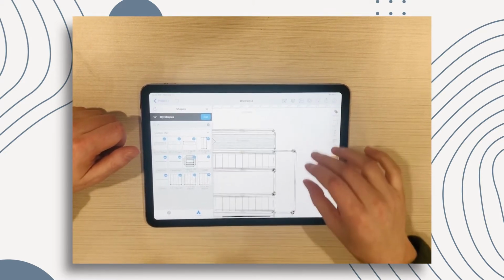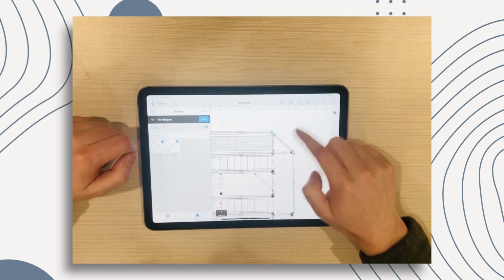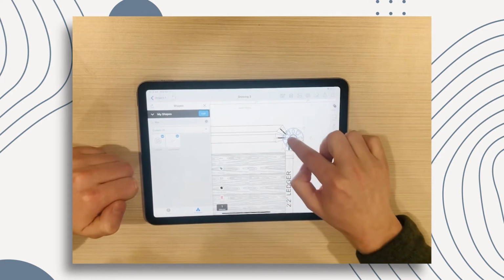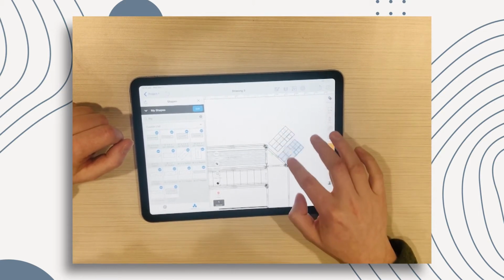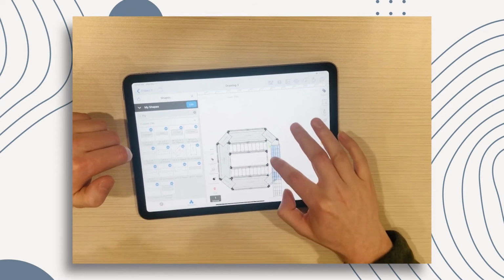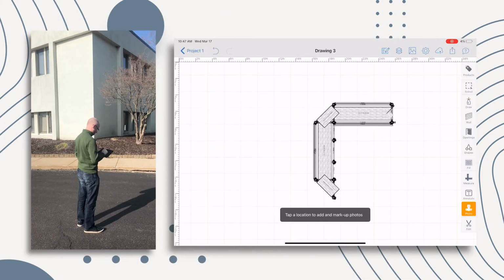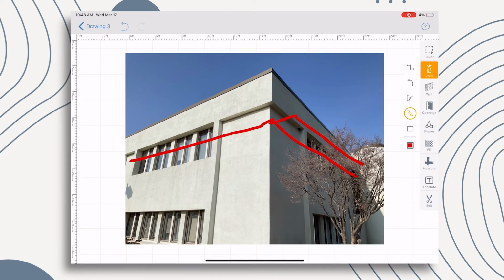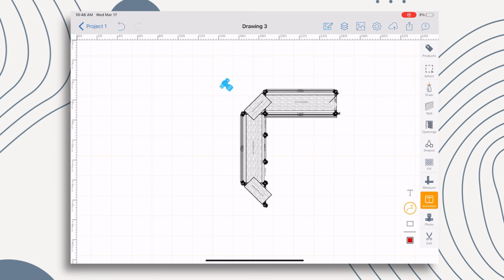Scaffolding Software - How ArcSite Streamlines Your Scaffolding Workflow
Watch how ArcSite can simplify your workflow.

It's not easy to find the perfect software to help you with your scaffolding work. But if you're looking for a CAD app, or an iOS app, or drawing software that can help make your day-to-day easier - then this video is for you!

In this video I'm going to tell you about ArcSite - it's a great way to streamline your workflow and also helps save time on paperwork. It has many different features like: 2d drawings of jobsites, unlimited layers in drawings and documents, custom fields on every document page, etc. Plus it has mobile access so it's super accessible! If any of those things sound good to you (which they should!) watch the rest of our video.

Plus ArcSite's photo capture tool makes it super easy to capture important site data.  Photos make it easy to show exactly where you're installing the scaffolding.